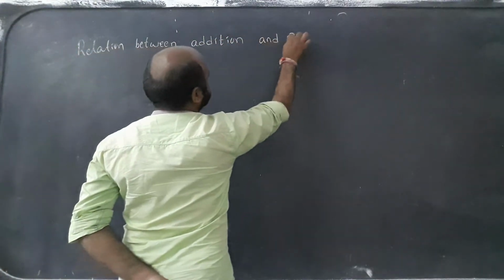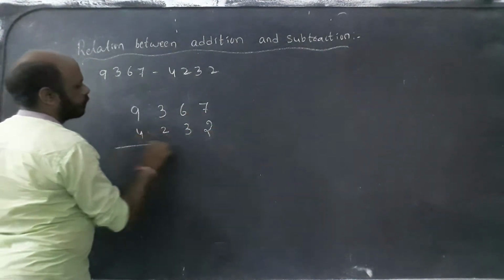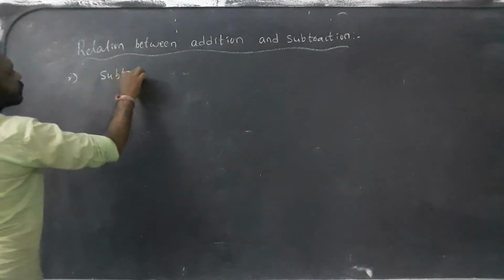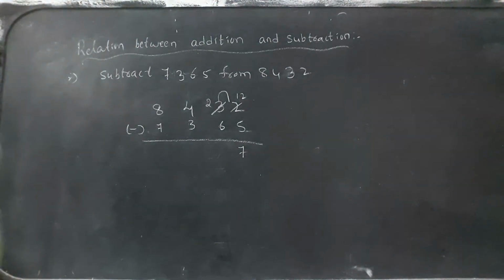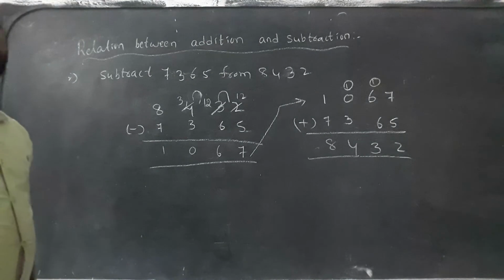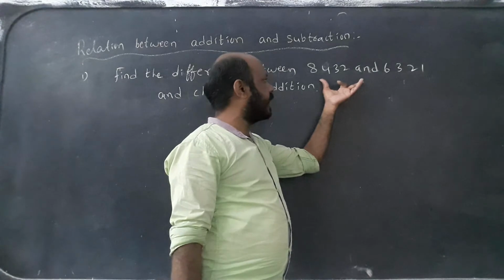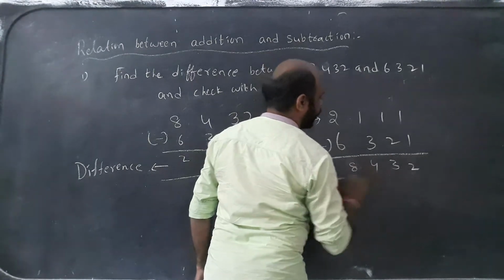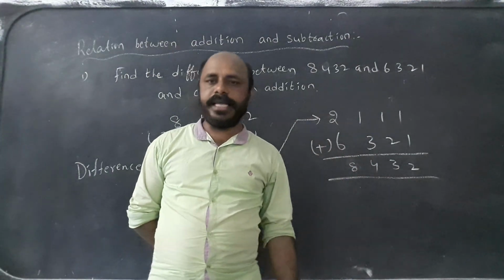Class3 Maths BYKK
Relationship between Addition and Subtractions